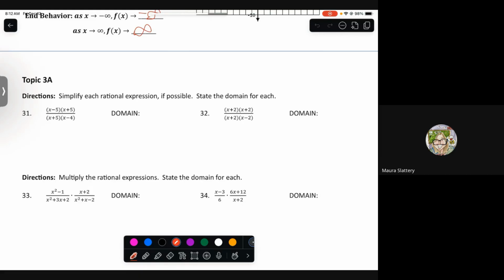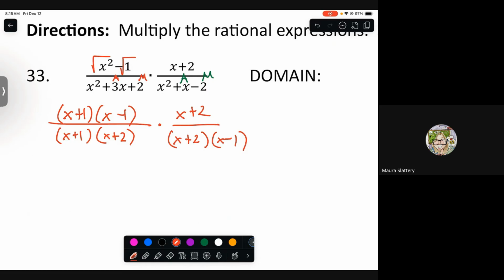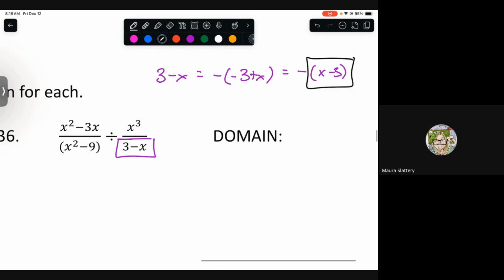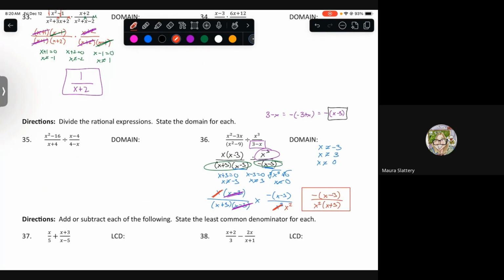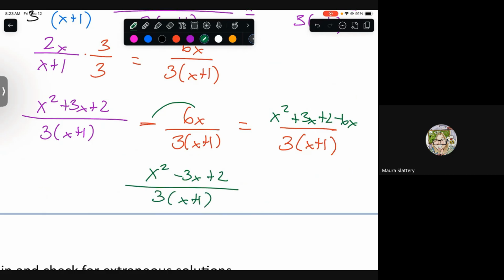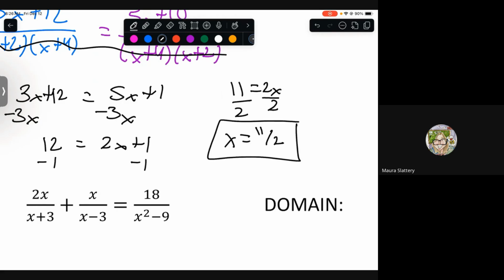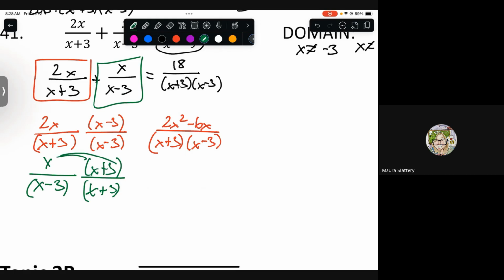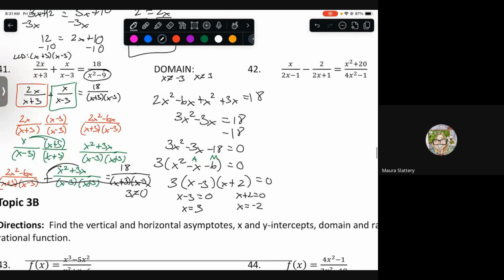3A Unit Review